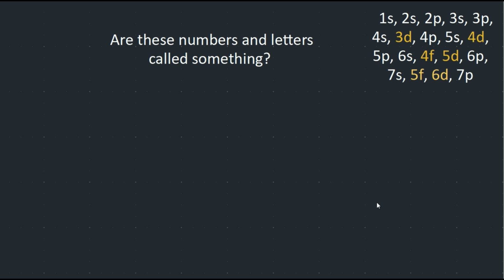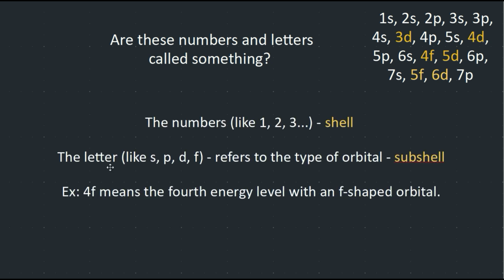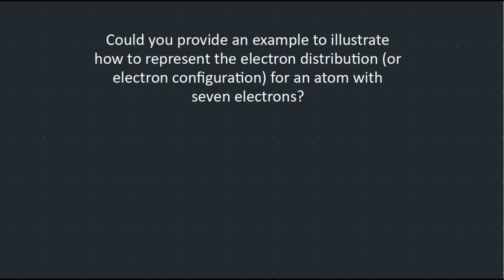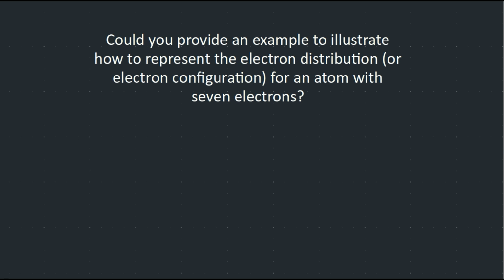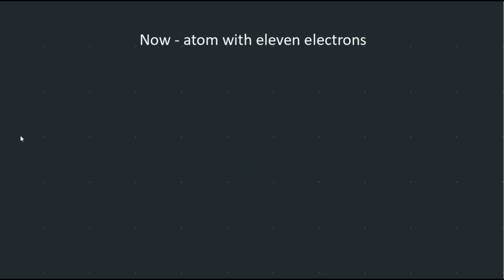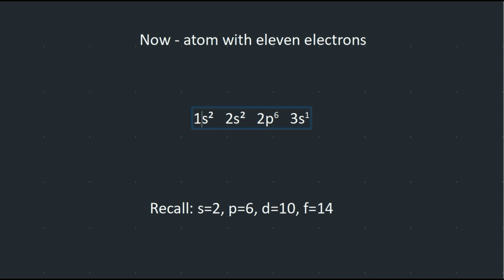0 02 D 1 Orbitals Subshells Shells